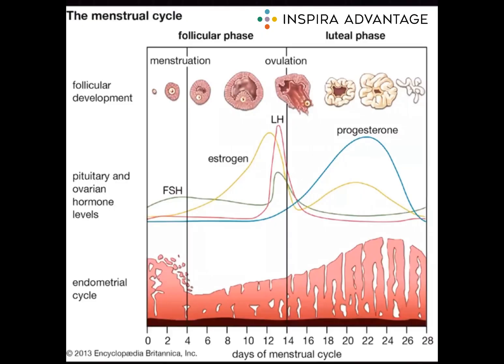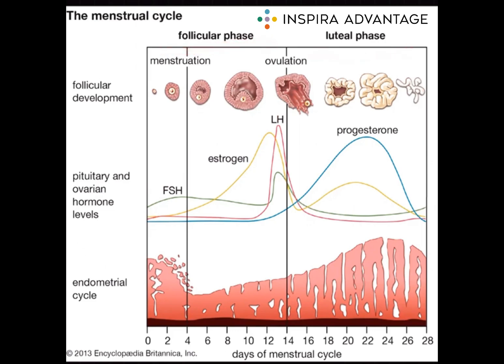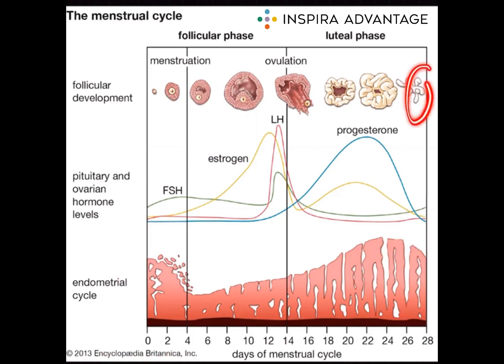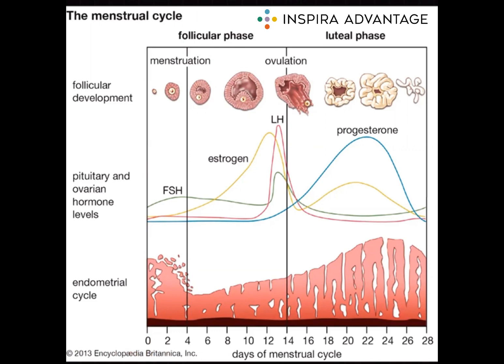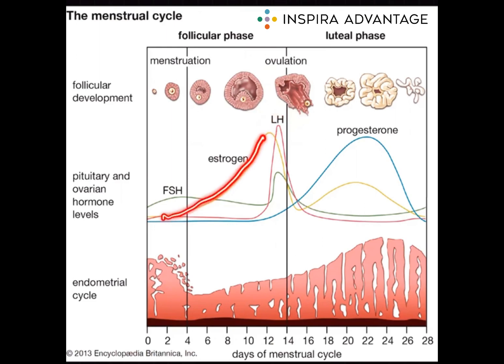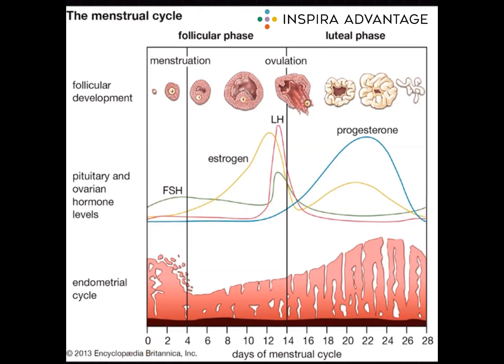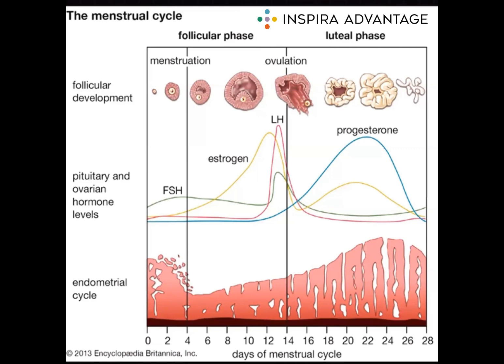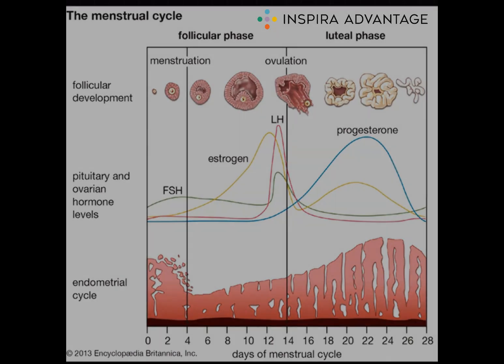LH Spike: The Menstrual Cycle | MCAT Crash Course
Learn about LH Spikes and the Menstrual Cycle for the MCAT in this MCAT crash course! Follow along as Bretton, one of our 99th-percentile MCAT tutors, breaks down fundamental scientific concepts to set you up for success on the MCAT!